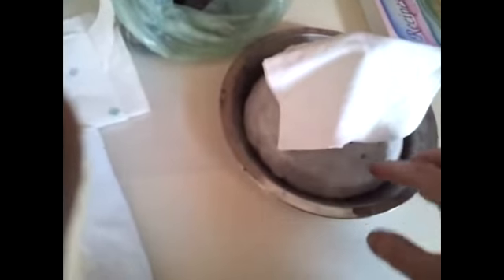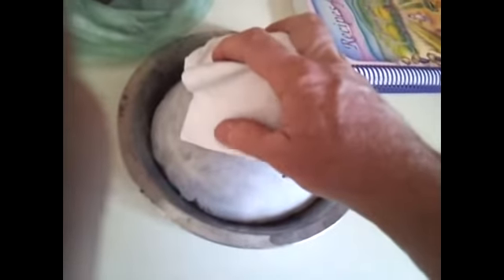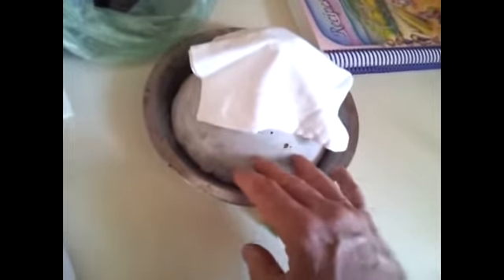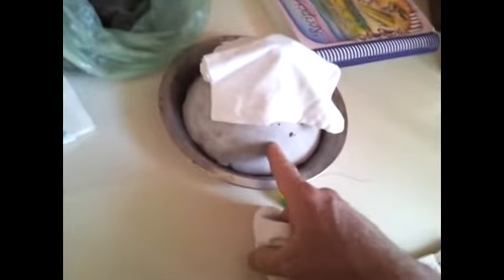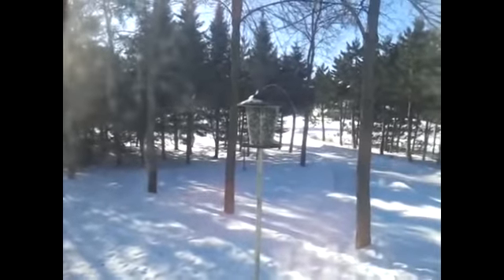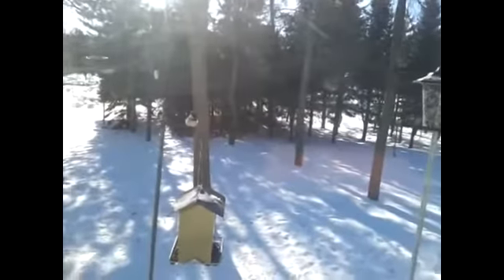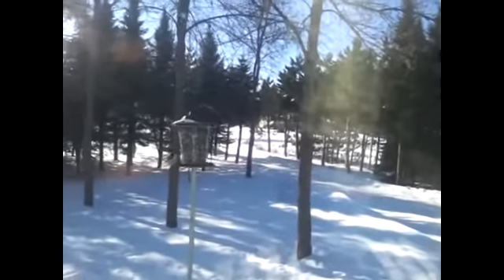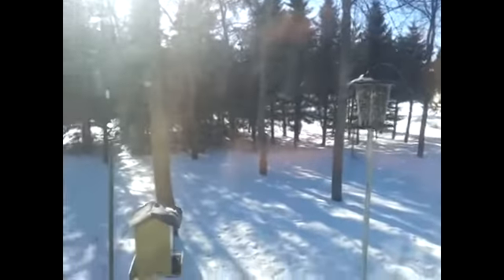CRAZY ORGONITE DISCOVERY part 3 of 3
WITH ORB MATERIAL ADDED AT THE END, THIS IS THE LATEST INFORMATION REGARDING THE OTTRS FIELDS.